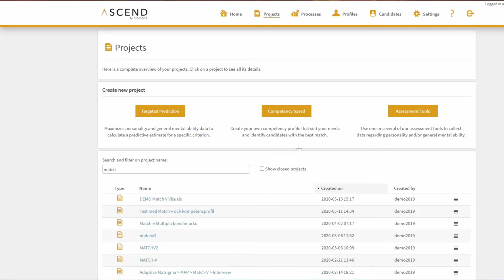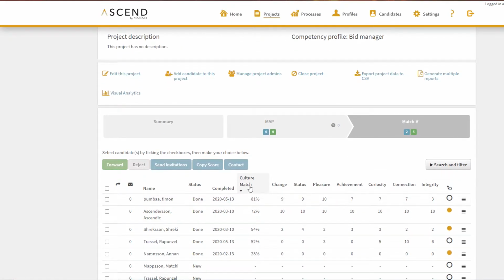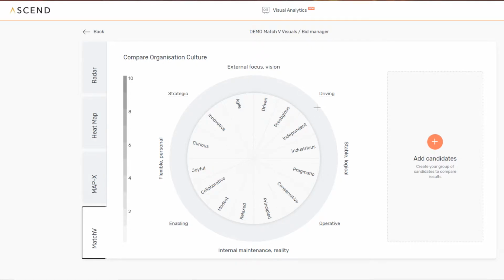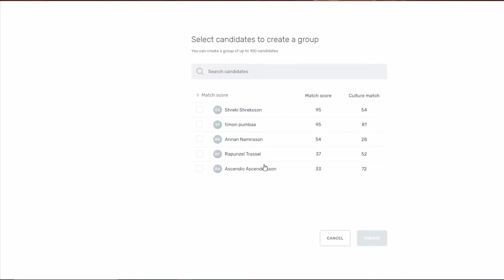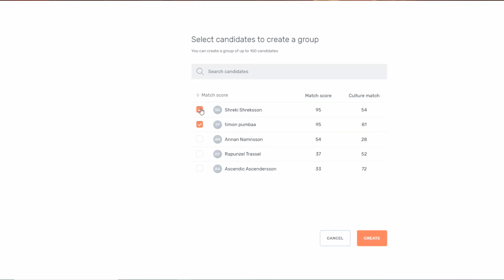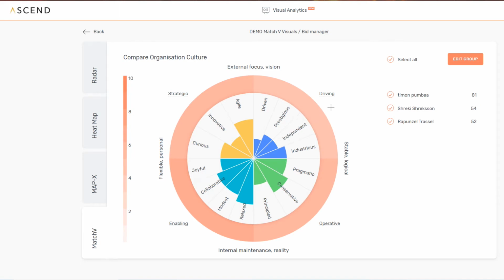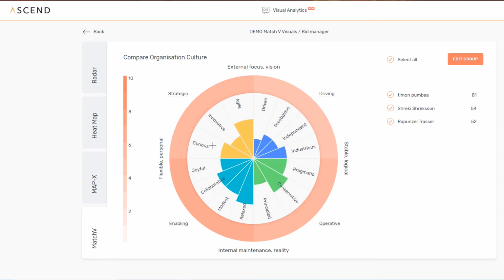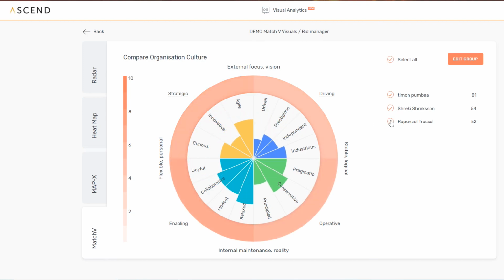Visual Analytics Tutorials: How to use for MATCH-V | ASSESSIO